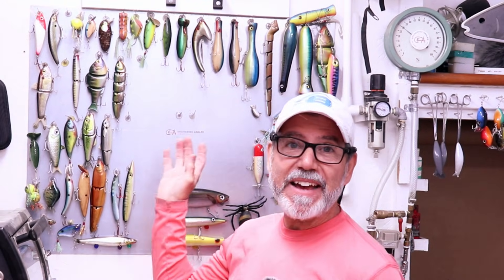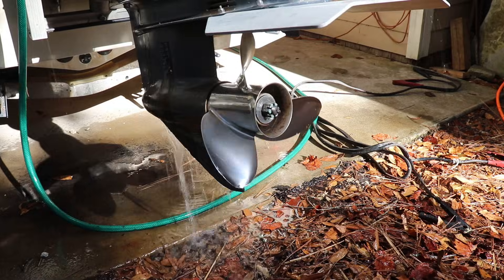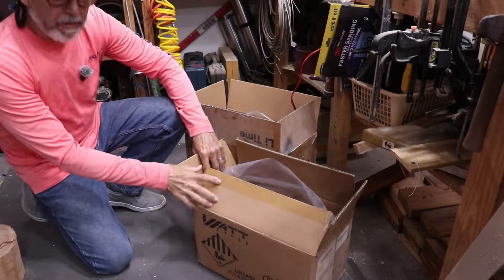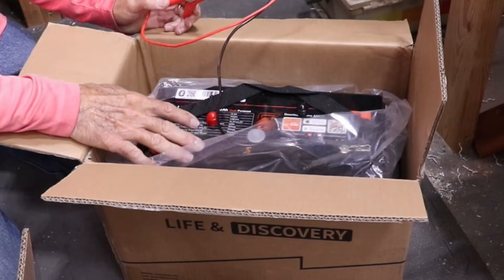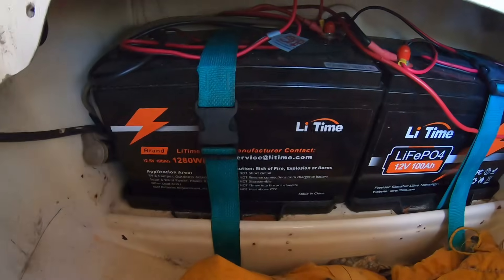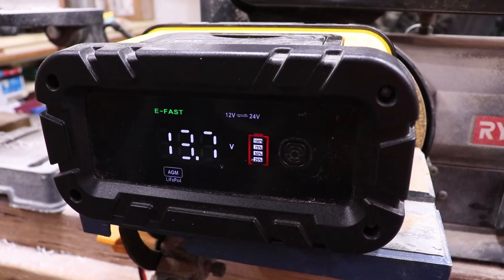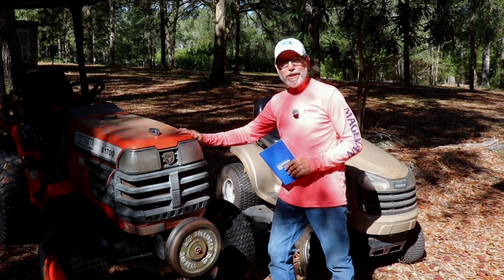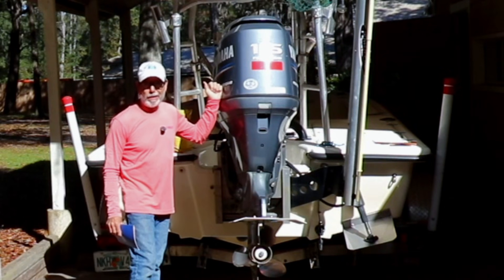Testing Lithium Cranking Batteries on Yamaha outboard & Diesel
Can a lithium battery really crank a motor? In this video, I test LiFePO4 lithium marine batteries on gas engines, a diesel tractor, and a 115hp Yamaha outboard. . I compare a 100Ah WattCycle battery and a 140Ah LiTime battery, cranking a gas engine, a diesel tractor, and a 115hp Yamaha outboard. We evaluate cold cranking performance, real-world starting power, weight, features, and marine practicality. If lithium batteries can handle engine starting, they could simplify boat battery systems with lighter weight, longer life, and reliable cranking power.